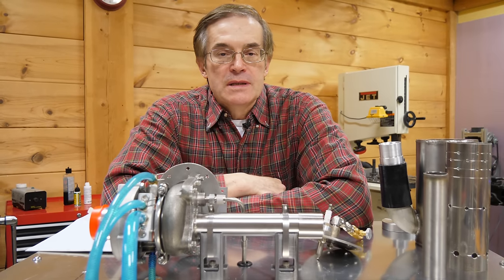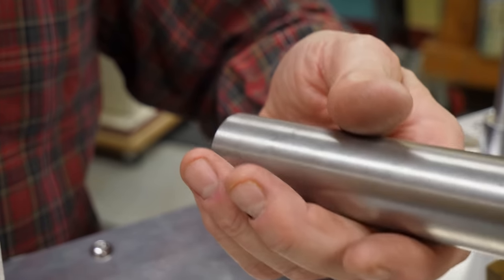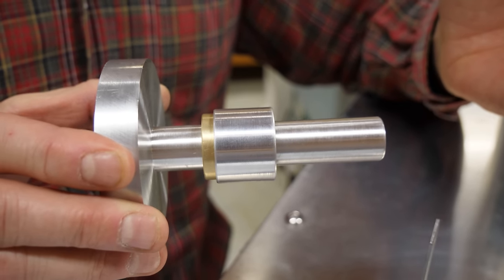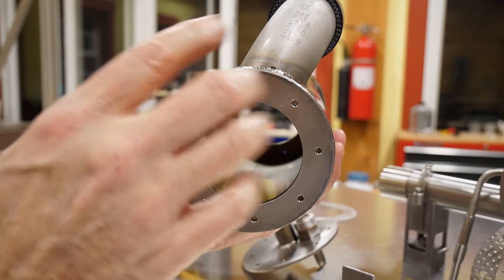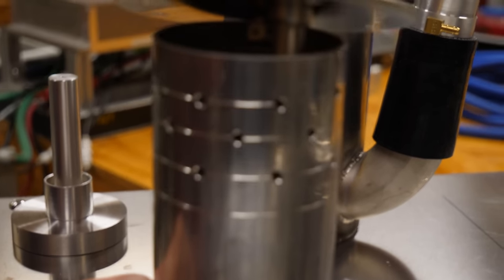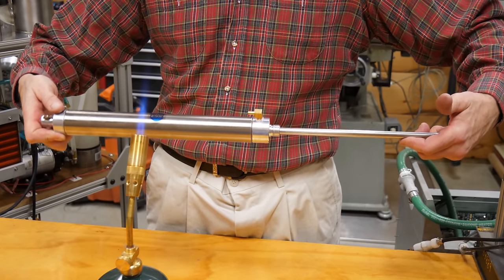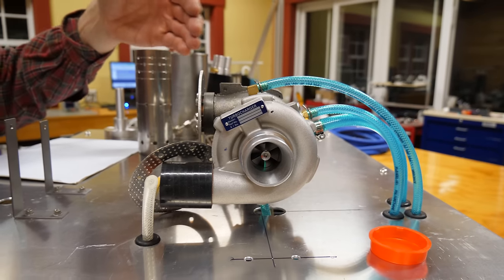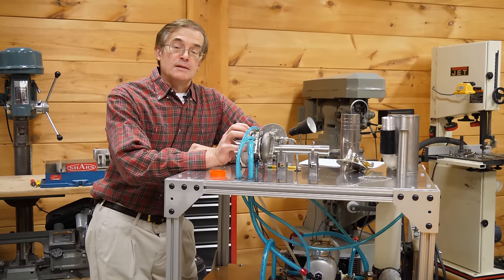The Turbojet!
I explain how to build a simple, inexpensive turbojet engine. We cover the selection of the turbocharger, the terminology and design principles for the entire engine as well as the associated instruments, pumps, filters and controls.